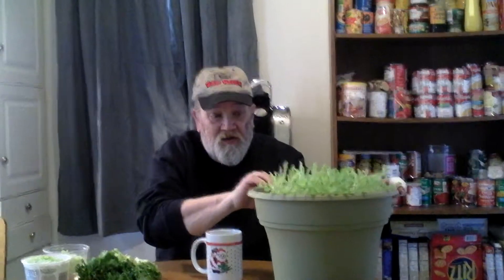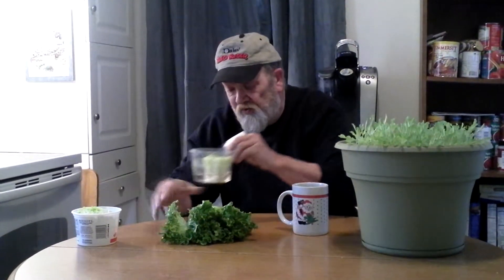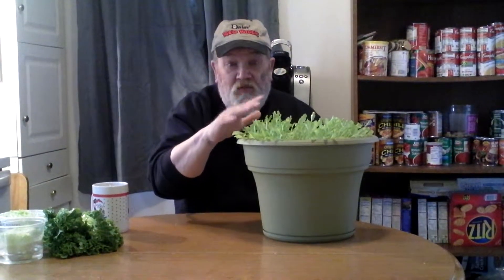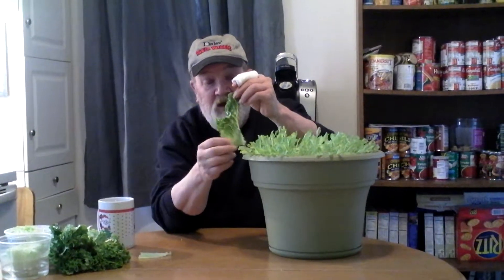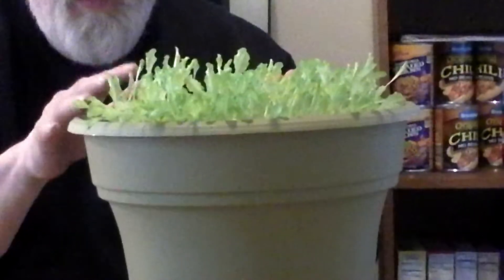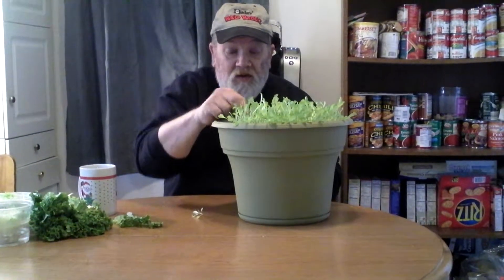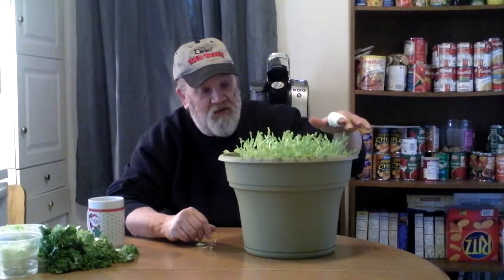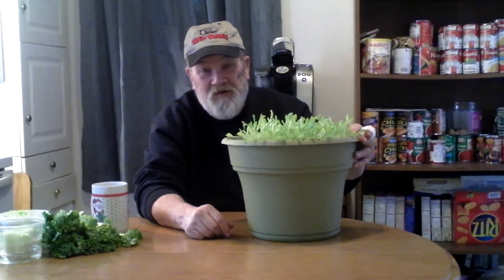FAMILY FARMER GROW TWO TYPES OF LETTUCE FROM THE STORE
GROW TWO TYPES OF  LETTUCE OVER THOSE LONG WINTER MONTHS INDOORS